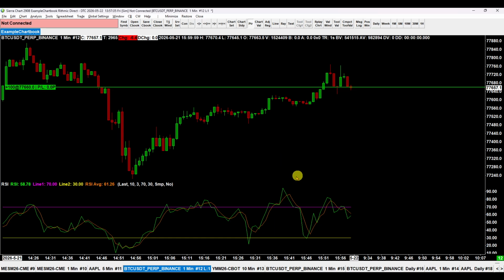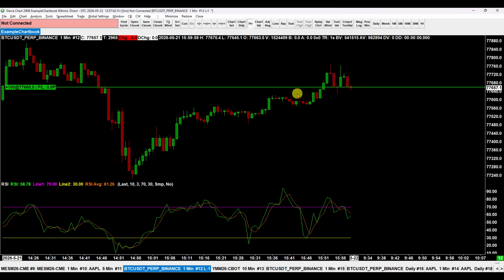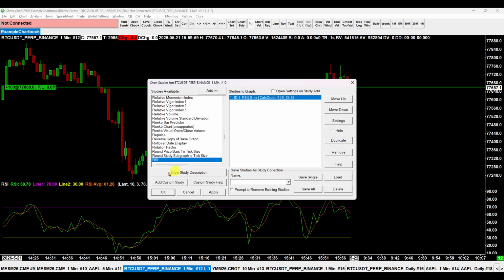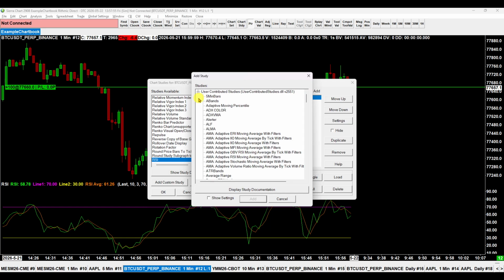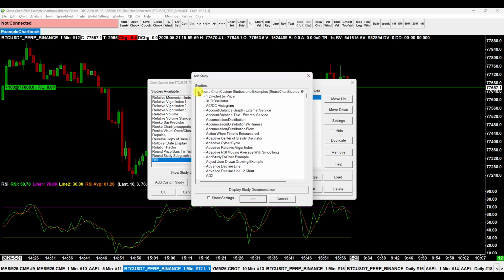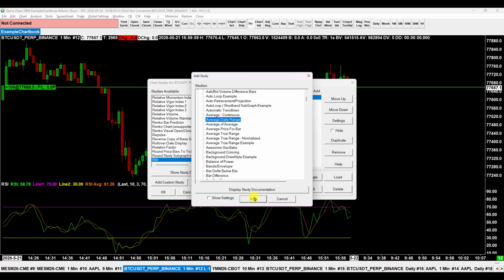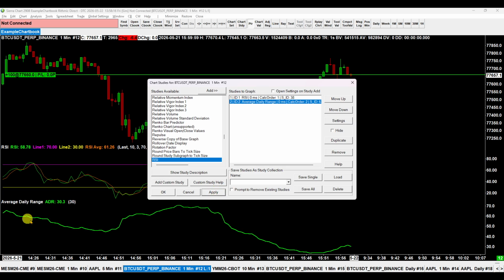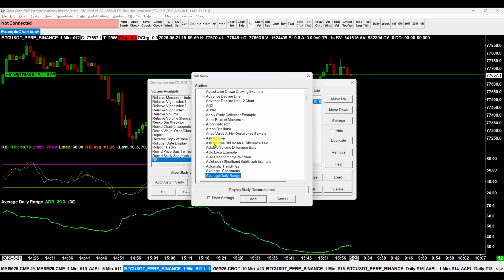How To Use Sierra Chart Custom Studies (2026) (Complete Guide)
Learn how to use Sierra Chart custom studies in this simple guide. This tutorial shows how to add and manage custom indicators, adjust study settings, and improve your chart analysis in Sierra Chart. Perfect for beginners who want to upgrade their trading tools with custom studies.